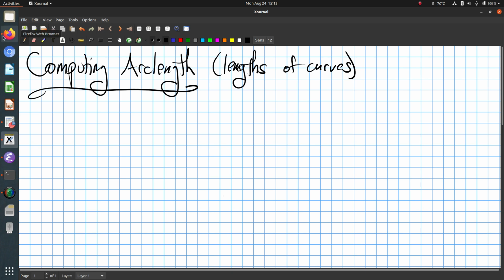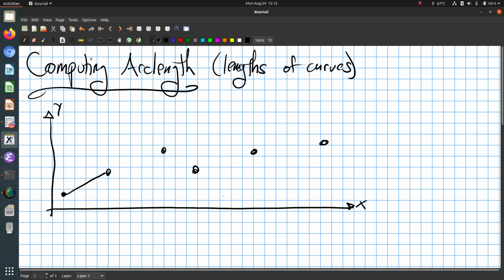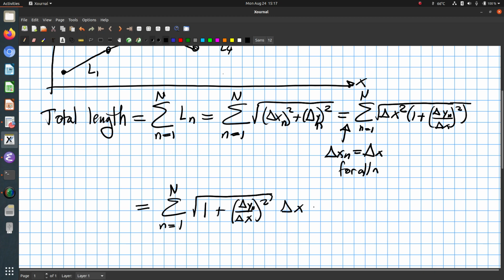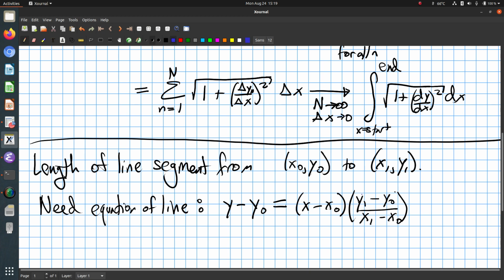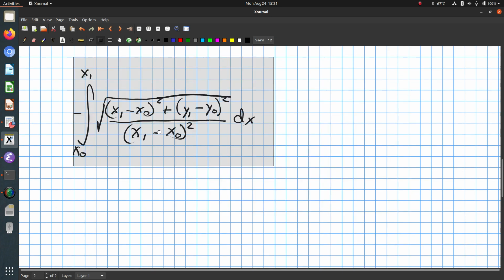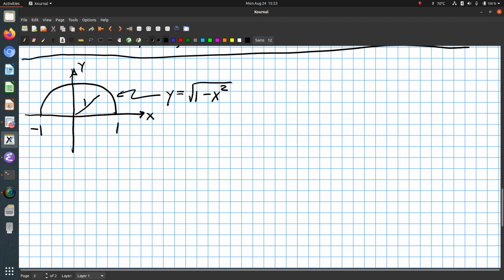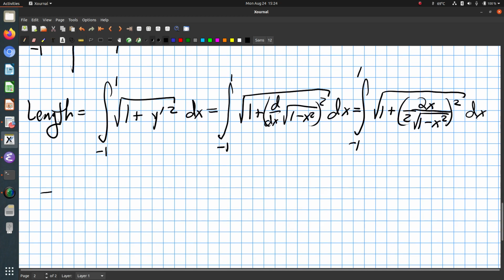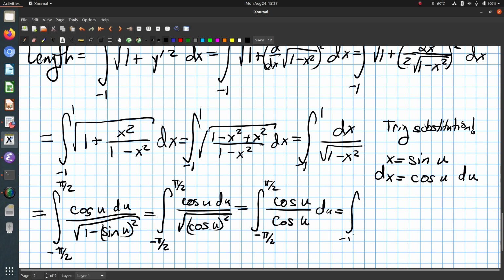Computing arclength (lengths of curves)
This video explains how to compute the length of a curve, given its equation